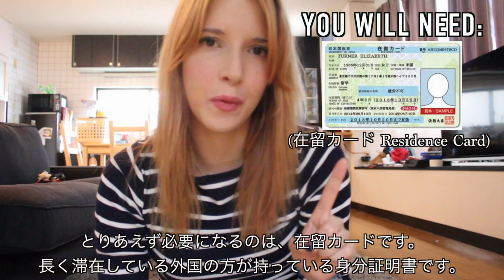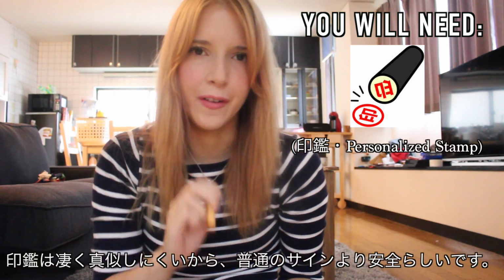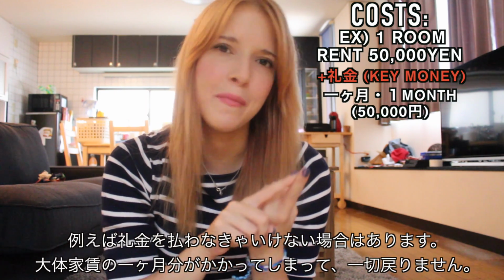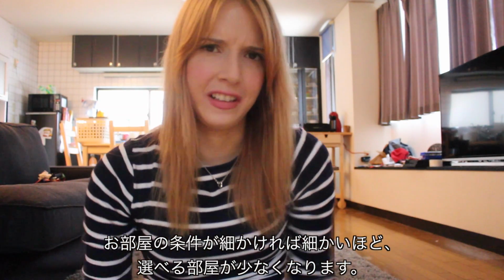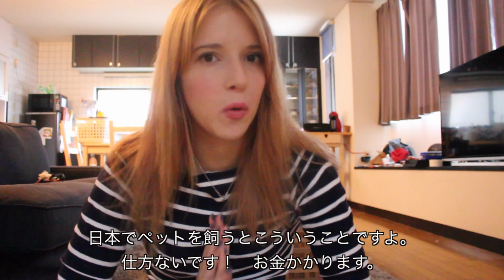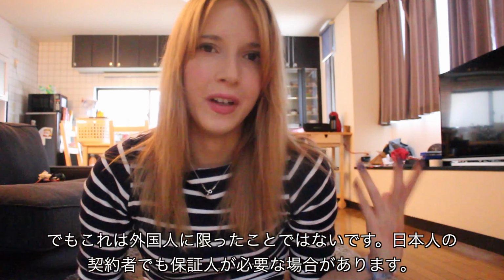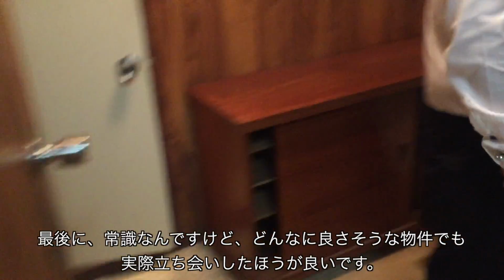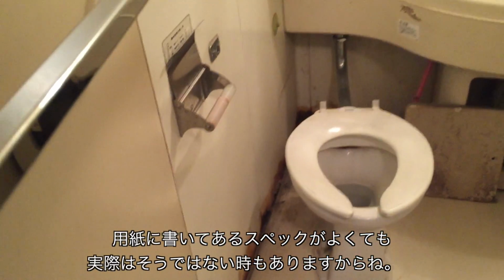HOW TO RENT AN APARTMENT IN JAPAN // 日本でアパートを借りる方法！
A blog I found called SURVIVING JAPAN has two indepth and extensive blog posts on moving in Japan, part two includes a glossary of Japanese terms you need to know!

I use a Canon Kiss X7i and the standard EFS 18-55mm Lens to shoot all of my videos. ビデオブログで使うカメラは、キャノンのKISS X7iと、基準のEFS 18-55mmレンズです。